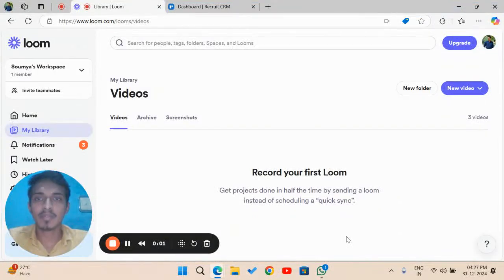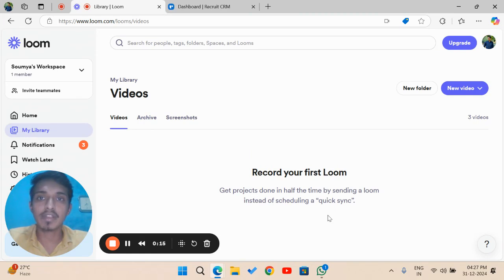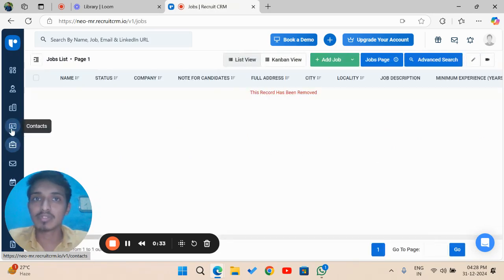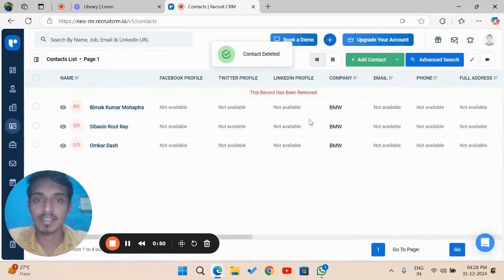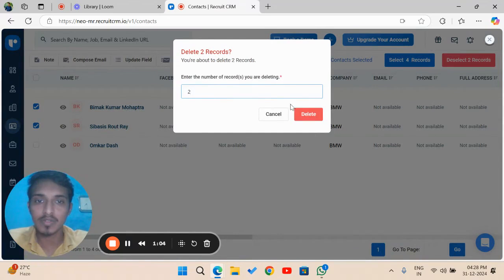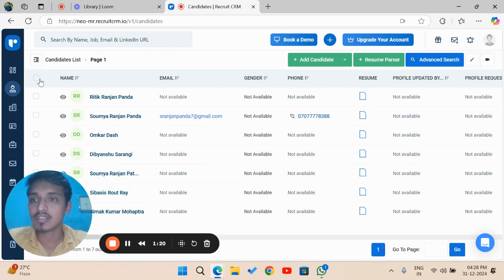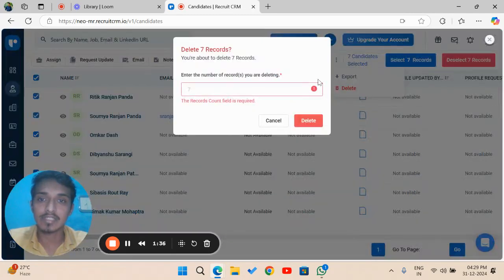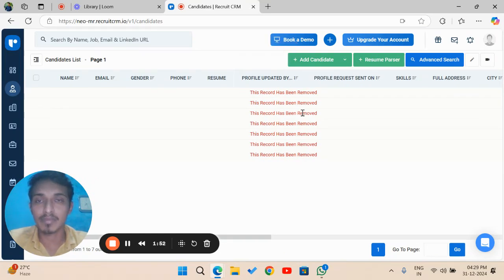Recruit CRM || Assessment Project || Customer Success Associate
Use Loom to record a video to explain in detail the ways in which Recruit CRM’s delete feature can be used to delete different types of records.
The video should include both you & your computer screen.